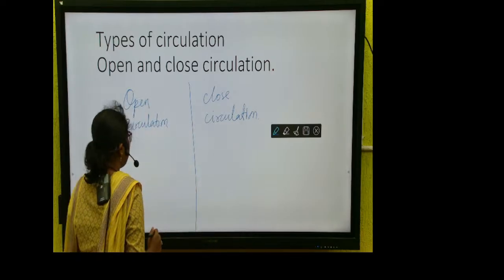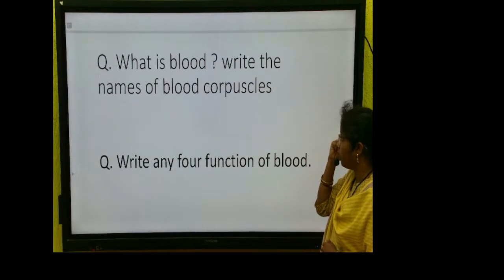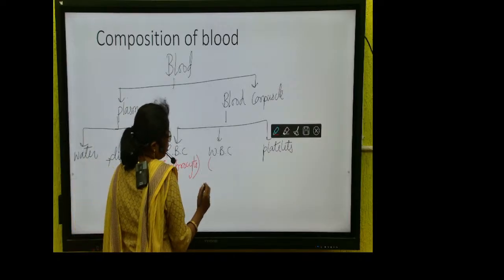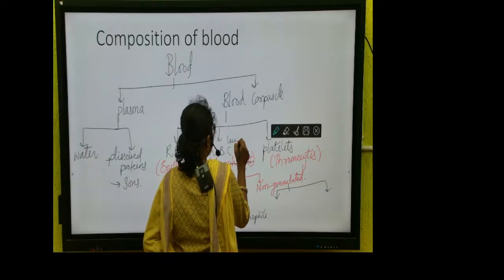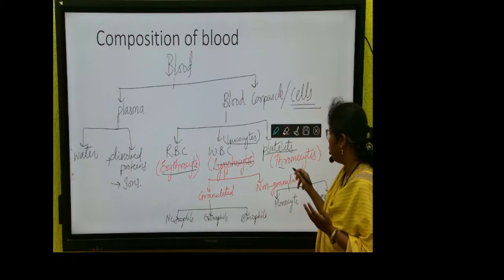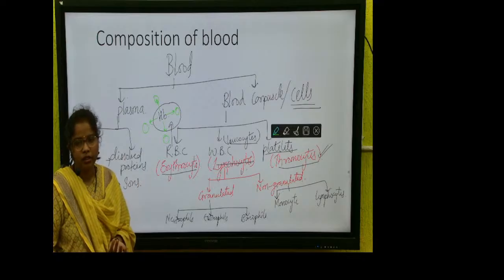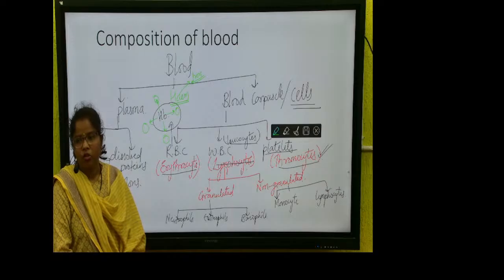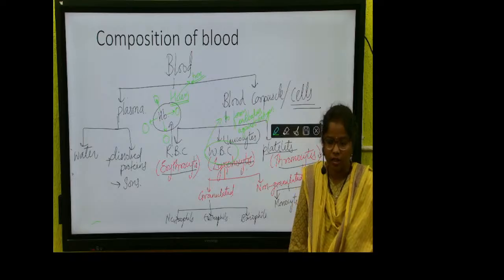Class 10 | Subject: Science| Topic: Our Environment | In Frame: Sonali Gajbhiye